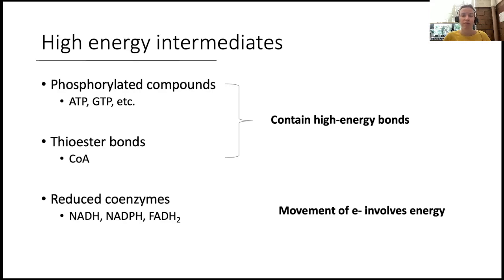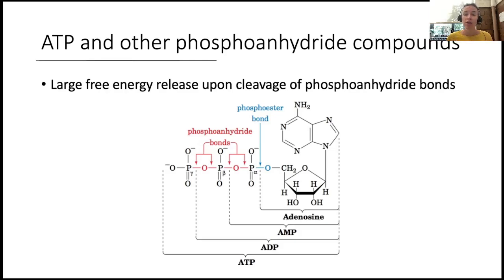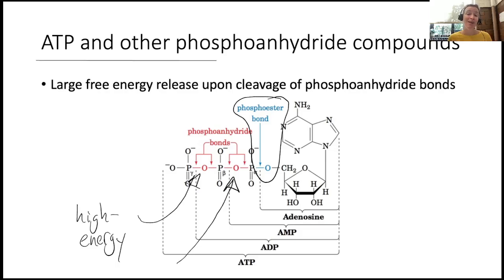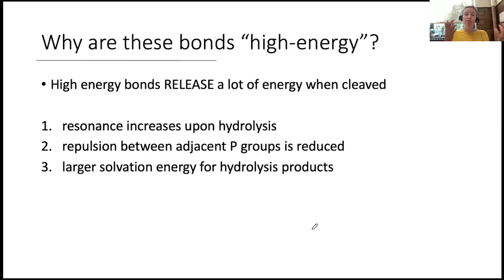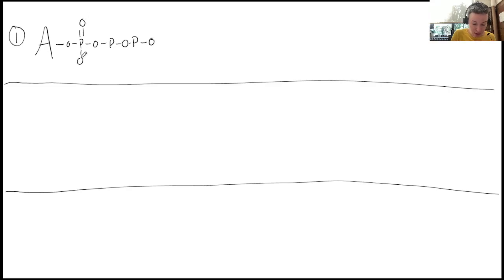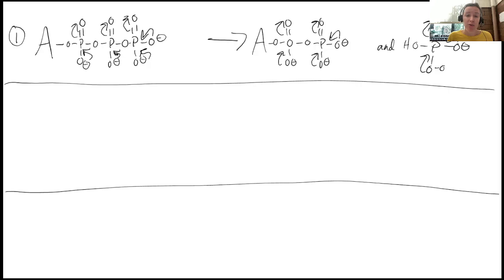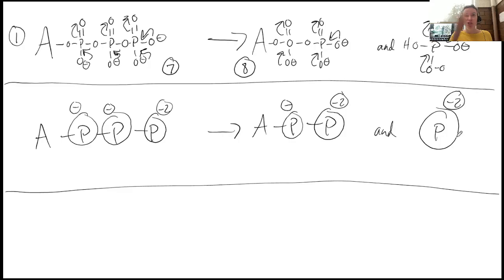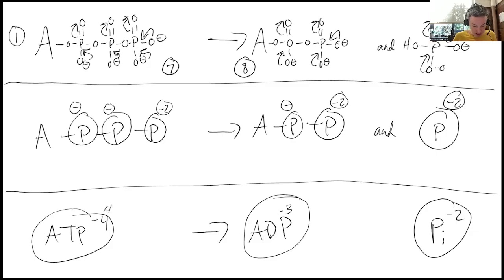Bioenergetics 1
Video 1 of Bioenergetics Lecture